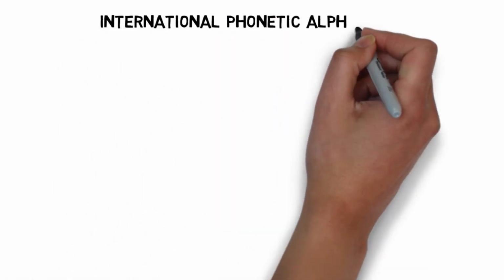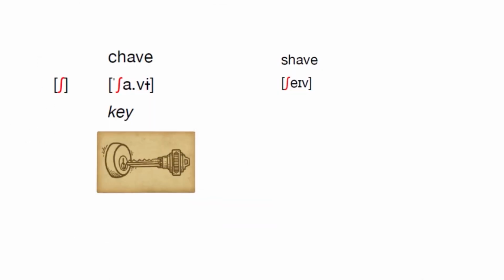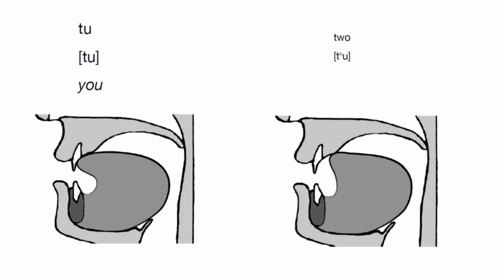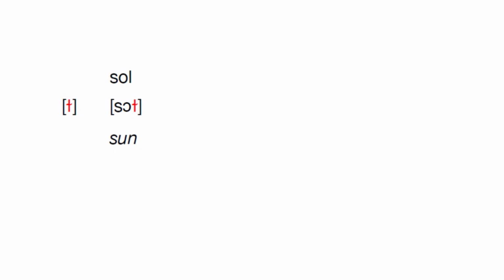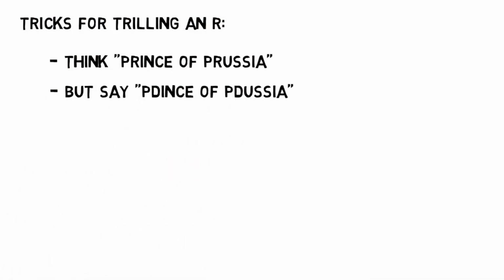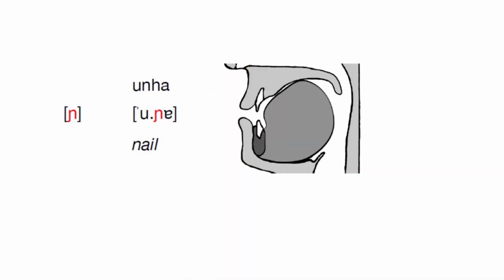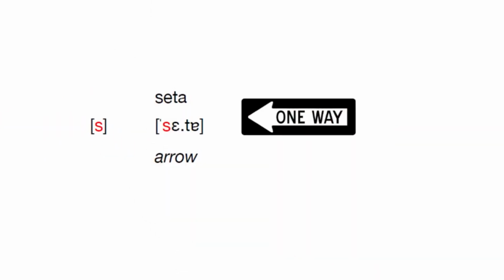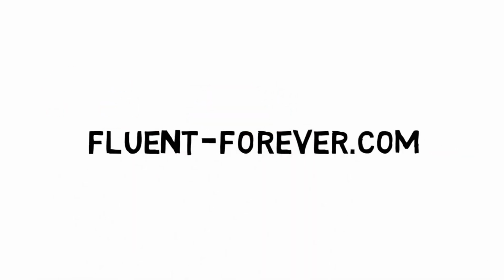Portuguese (European) Video 1: Portuguese (European) Phonetics and Spelling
This is the first of a multi-part series on Portuguese (European) pronunciation. The goal is to quickly familiarize you with the sounds of  Portuguese (European). You'll then be able to learn them faster, either through your own studies or through my pronunciation trainers. Enjoy! Check out the links below for more resources: